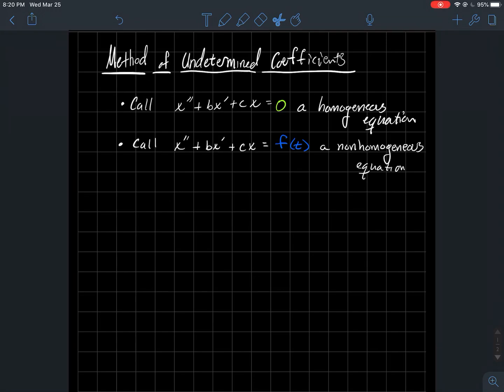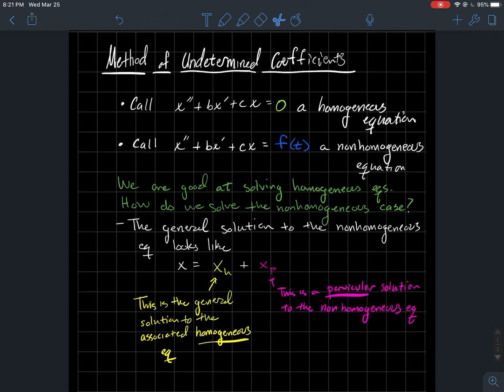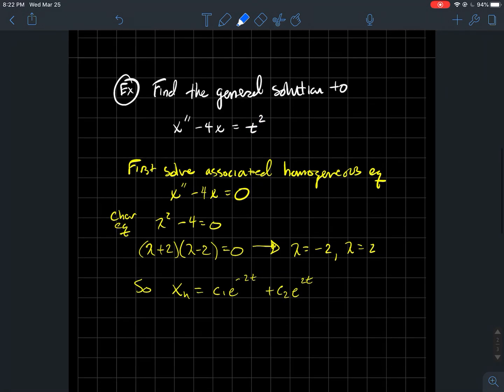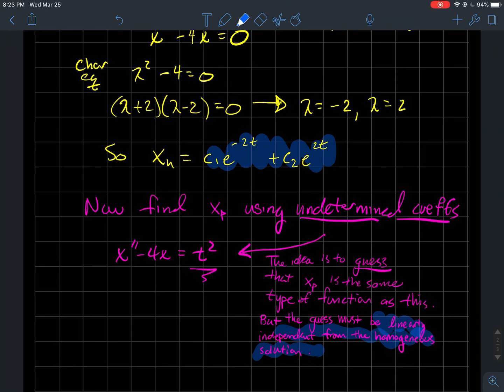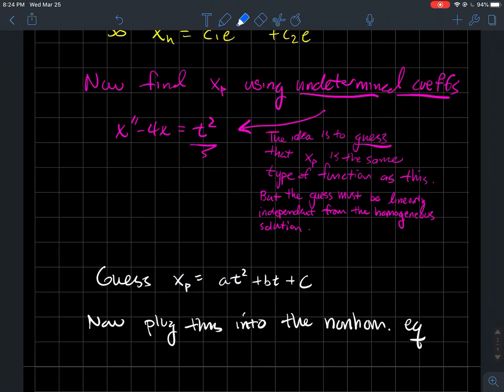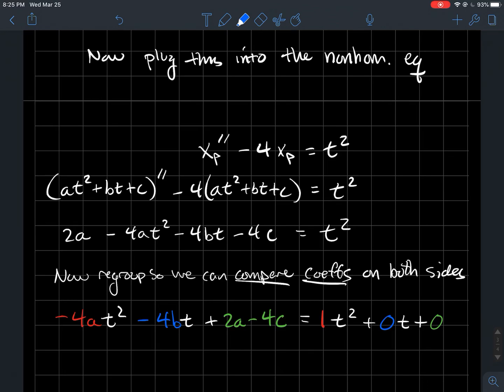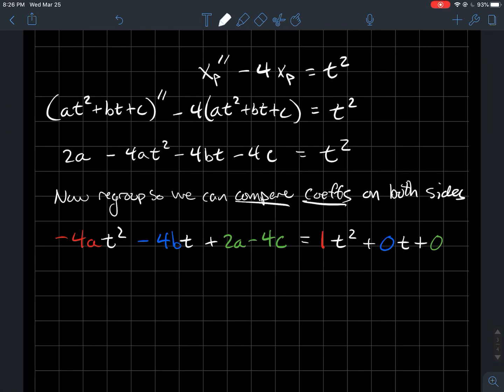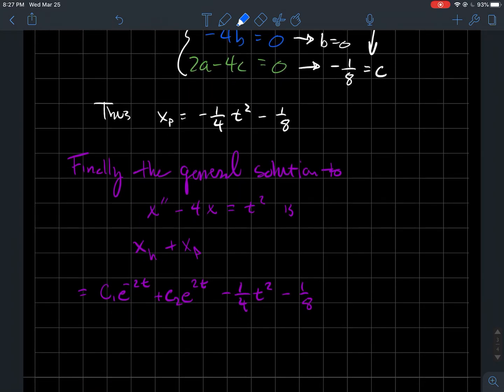Undetermined coefficients intro and example